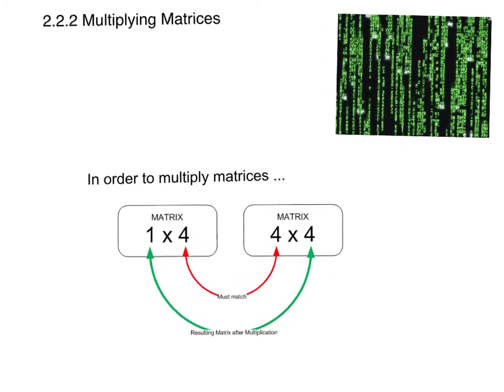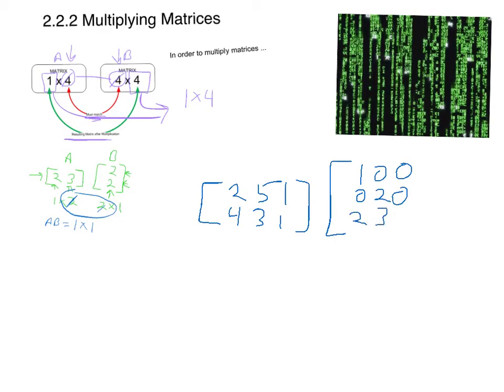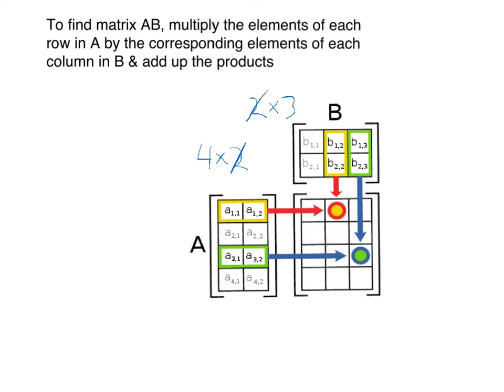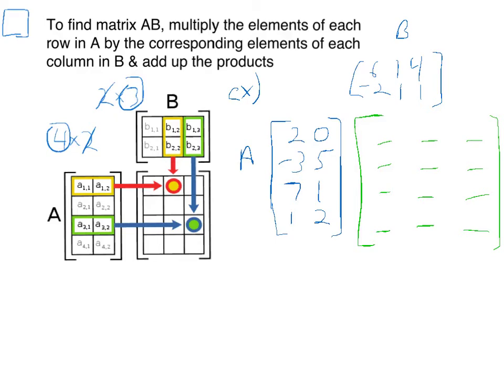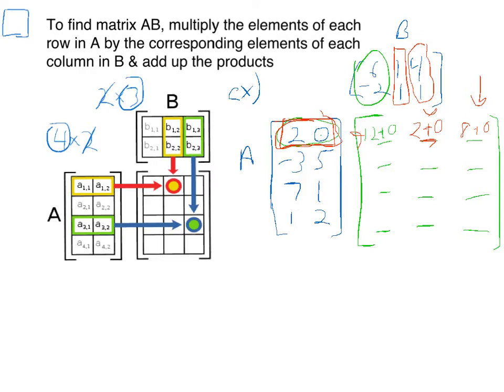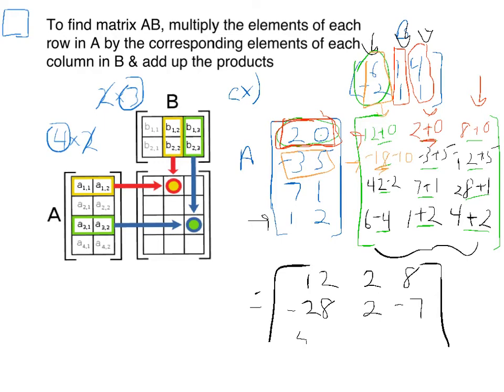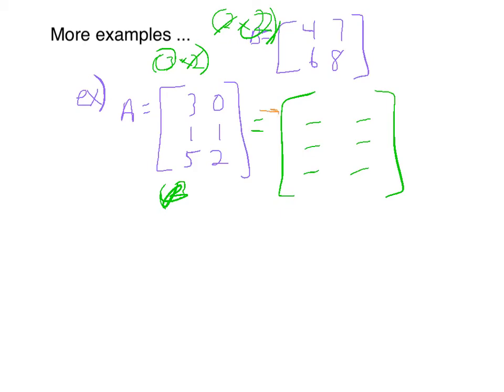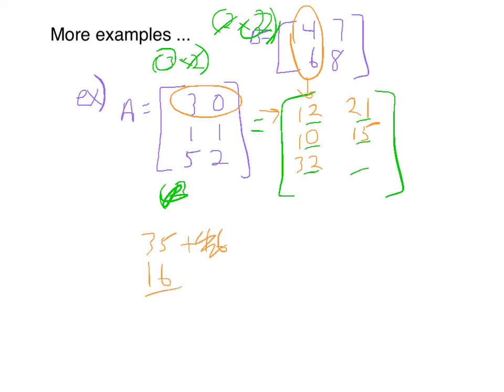2.2.2 Multiplying Matrices